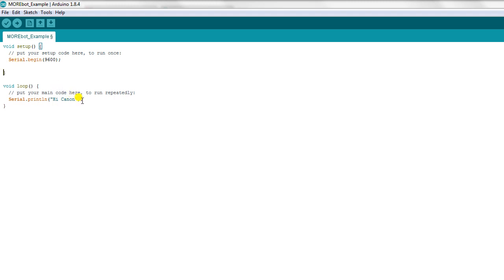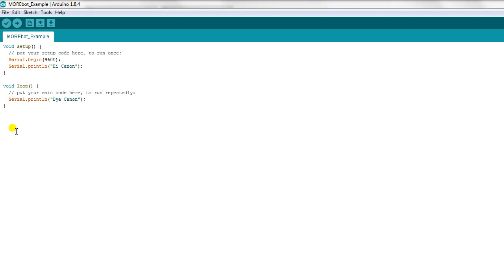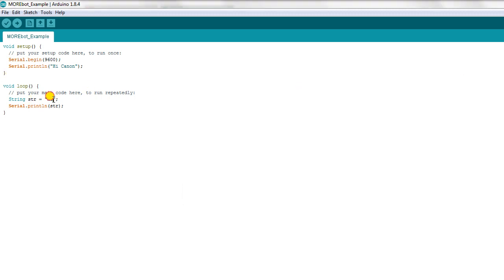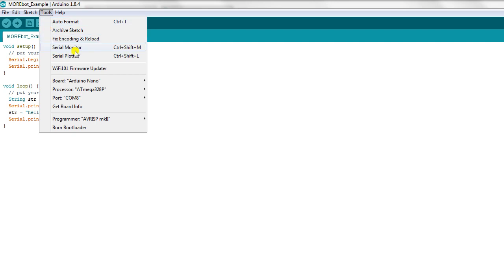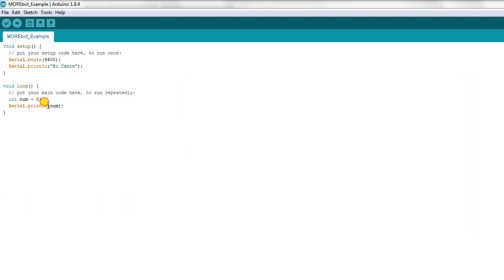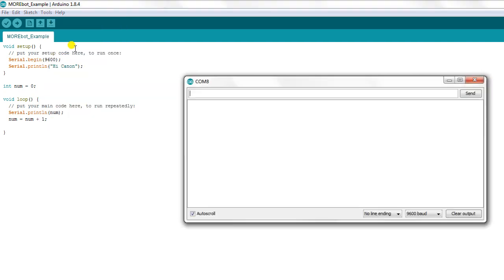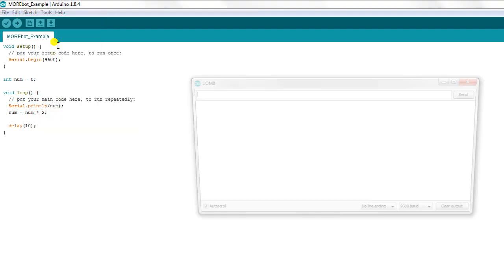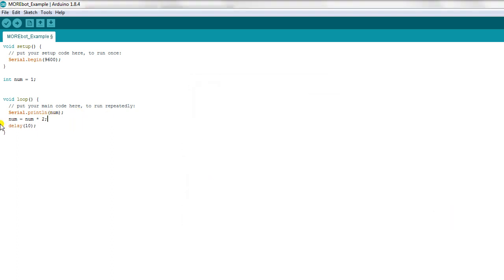Variables - Coding Episode 2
In this video, I talk all about variables and Arduino.